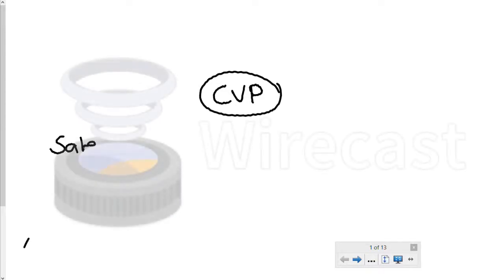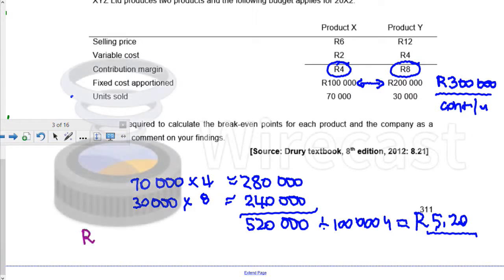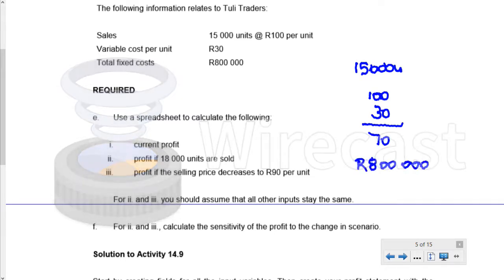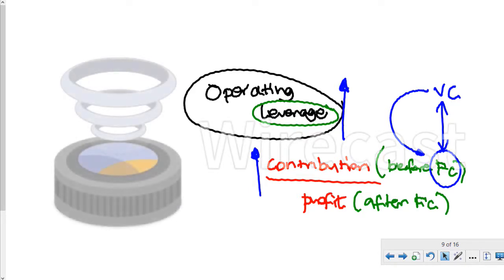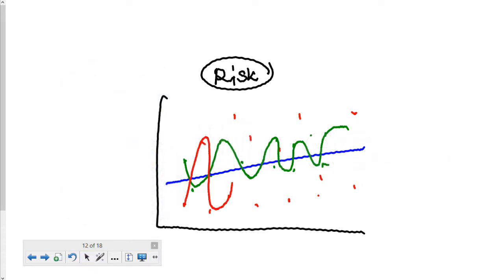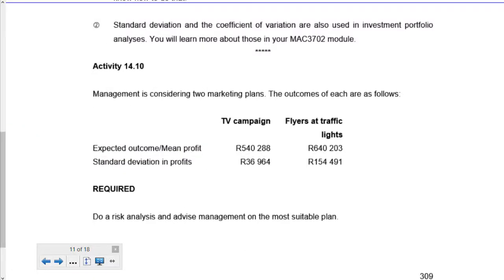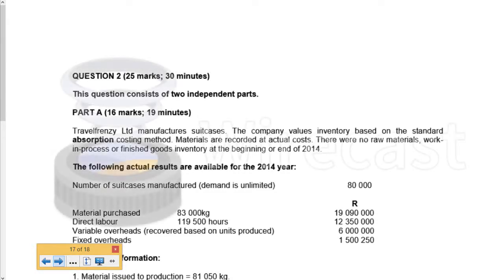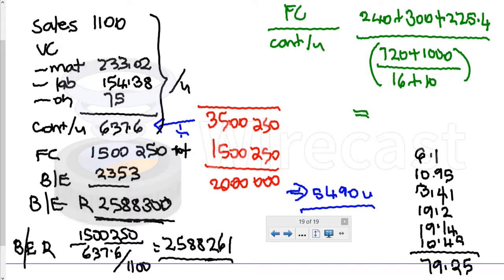MAC3701 Application Of Management Accounting Techniques Episode 12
Mac3701 22